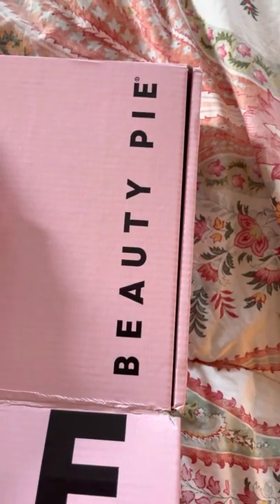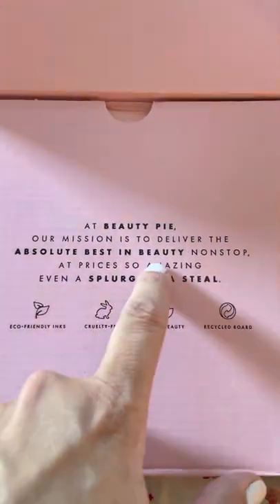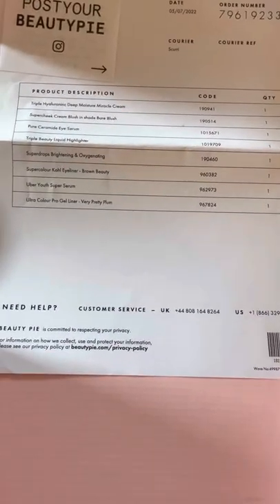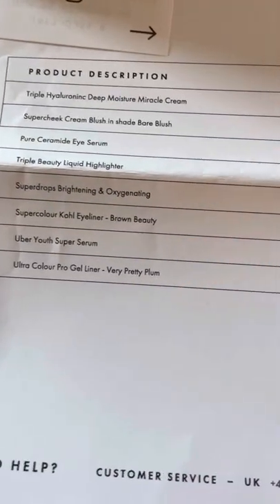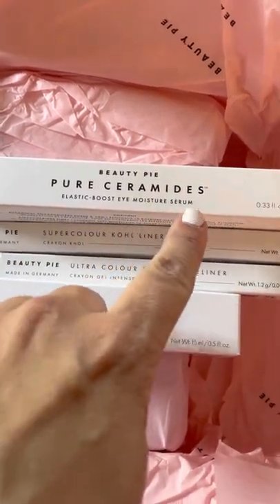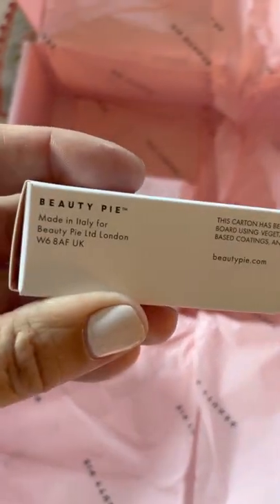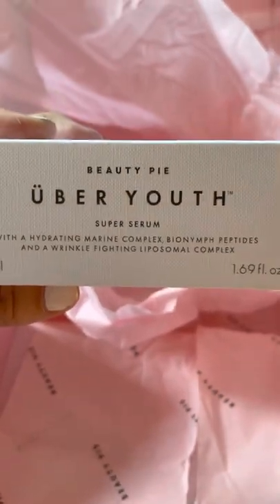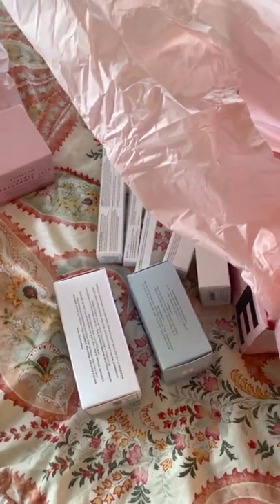Beauty Pie Purchased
I have to say that I am in LOVE 😍 with them!!! I generally don’t spend a lot of money on skin care, best part of Beauty Pie is that I’m still not!!! Better than Ulta or Sophora pricing. If you are in need of a new line check the out!